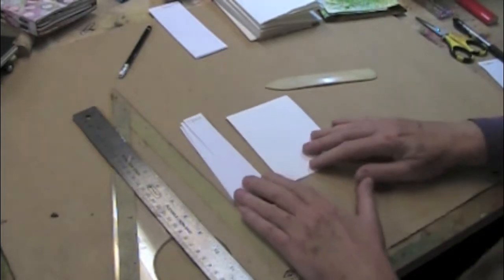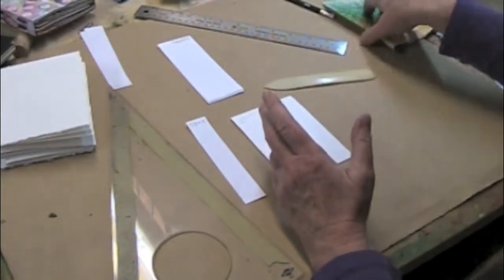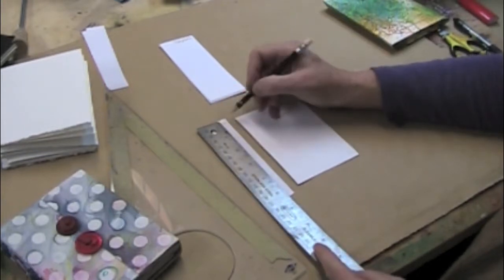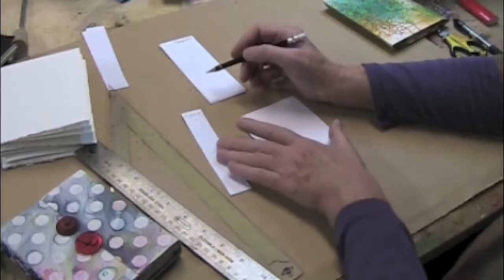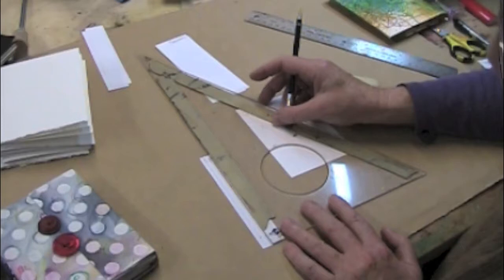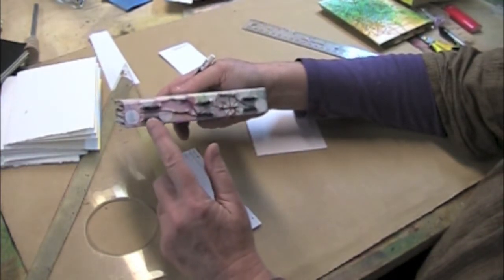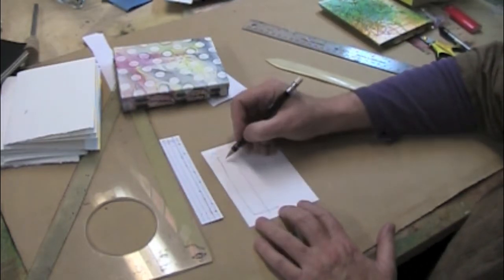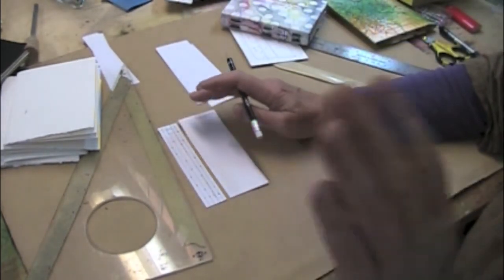Tacket Stitch, Lesson 3, The Math